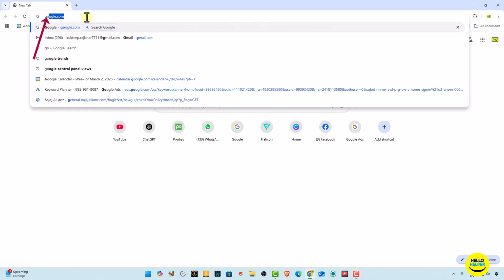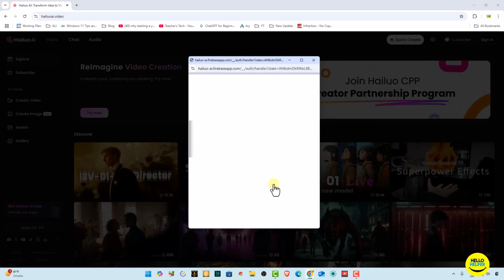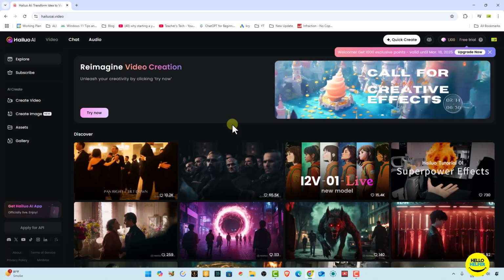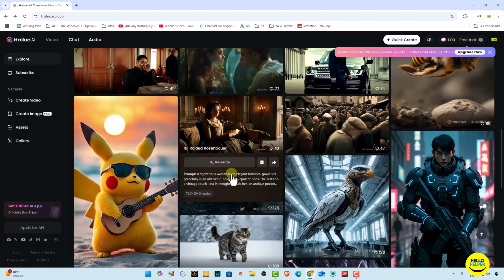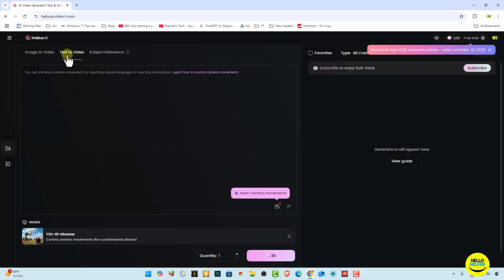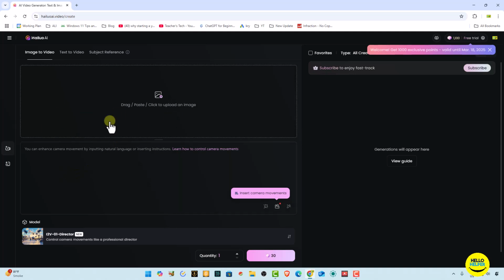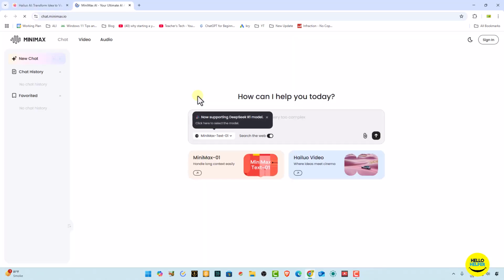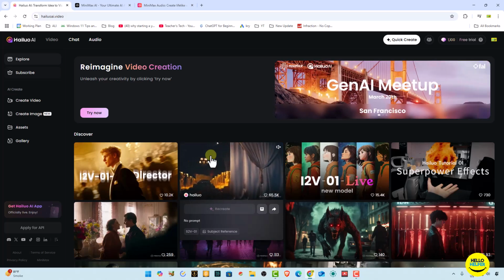Hailuo AI Tutorial | Learn How to Use Minimax Hailuo AI Step by Step!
How to Use Hailuo AI: Complete Beginner’s Tutorial (Minimax Hailuo AI Guide!)
Are you looking for a complete guide on how to use Hailuo AI? In this tutorial, we will walk you through everything you need to know about Minimax Hailuo AI, including its features, setup, and best practices.
📌 What You’ll Learn in This Video:
✅ What is Hailuo AI and how does it work?
✅ Step-by-step guide to using Minimax Hailuo AI
✅ How to get started with Hailuo AI for beginners
✅ Advanced tips for maximizing Minimax AI features
✅ Common issues and troubleshooting tips
Video Chapters:
0:00 Introduction
1:00 How to sign up in Hailuo AI
3:11 Sample Work of Hailuo
4:49 Explain Hailuo Interface
8:18 Conclusion

Covered in This Video:
🔥 Watch till the end to become a pro at Hailuo AI!